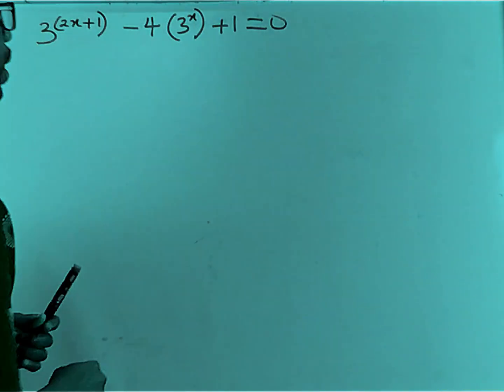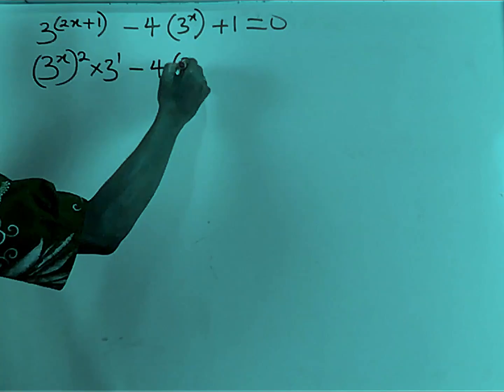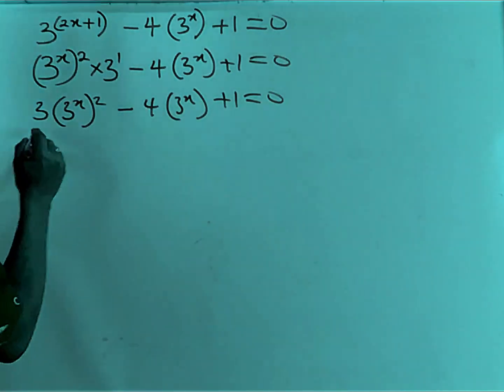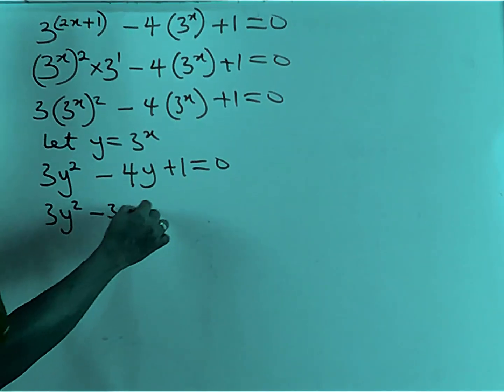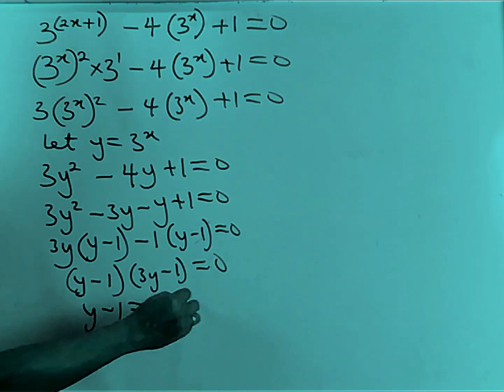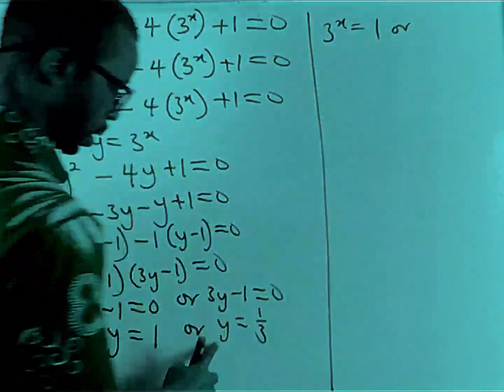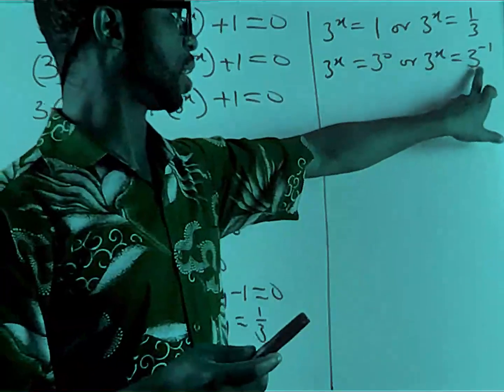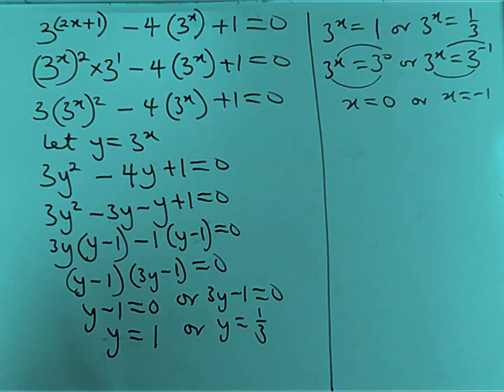Solving exponential equation